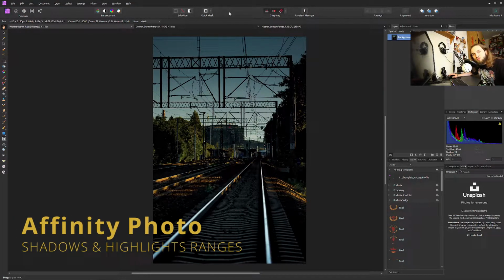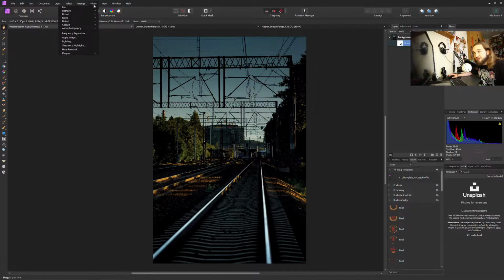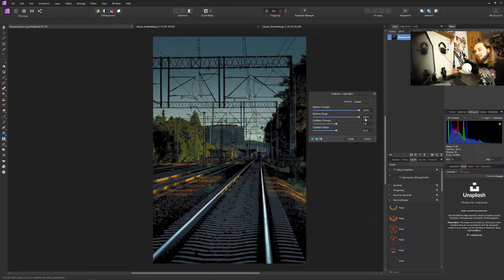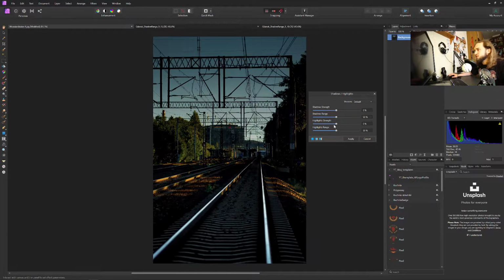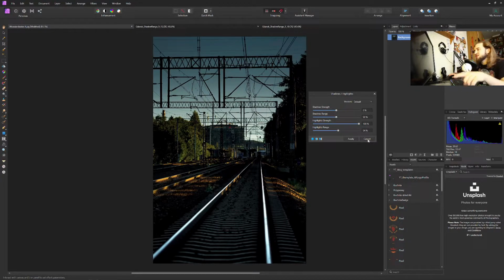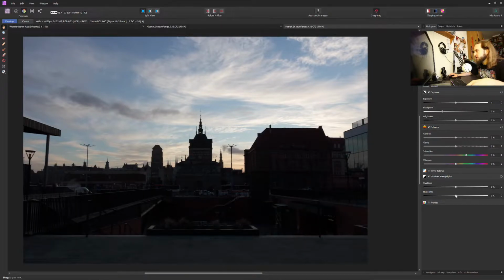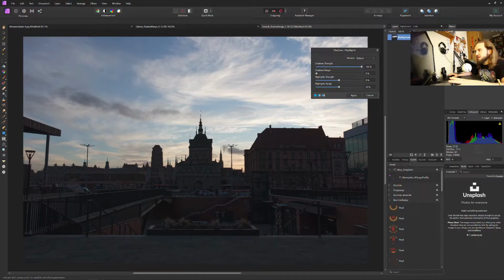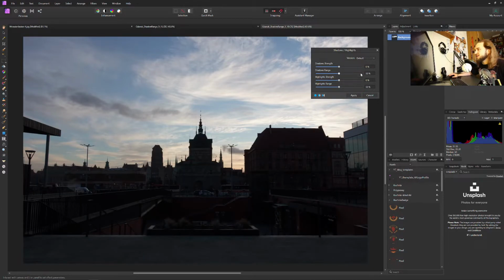Range for shadows and highlight in Affinity Photo. Exposure recovery ! 🛠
Hi!🖖
Why should You use the range option in shadows and highlights in affinity photo ? Cause it makkes Your life easier, makes the transition smoother and really lets You dial in Your changes to the smaller detail You would love.

It saves me a lot of time, or will save a lot of time.  Thought for that video is RFTM - read the fucking manual ! You will always be better with that :) I just did and i am very happy !! Check out that awesome thing i found.

00:00 Intro
00:12 Always RTFM !!
00:25 Where to find everything ?
00:30 Regular shadows & highlights filter
00:50 Set range for shadows & highlights
01:15 LOOK AT THE HISTOGRAM !!
01:31 Why should You use that tool ?
02:10 Highlits range example
02:40 Example #2
02:55 Shadows and highlights in develop persona
03:38 Compare shadow recovery slider strength
04:00 Shadows and highlight ranges example usage.
05:10 Highlights range #2

Remember that shadows and highlights can be found in 3 different places :
- develop persona
- adjustment filters in quick menu
- in filter menu as an option in the main dropdown

Likes, subs and shares help me with my work. Thank You for that !